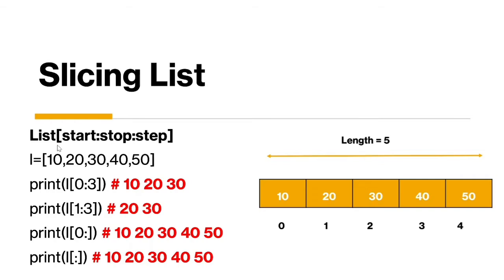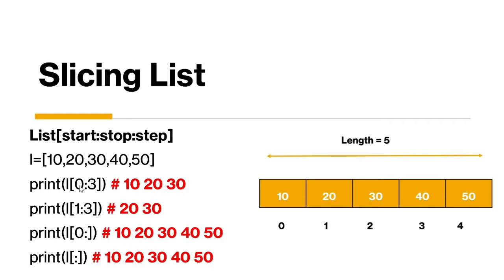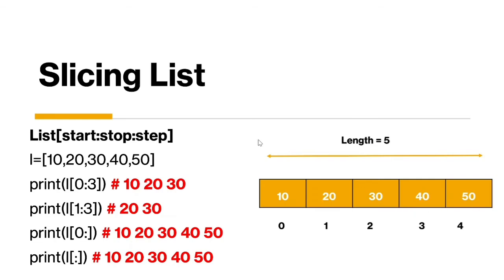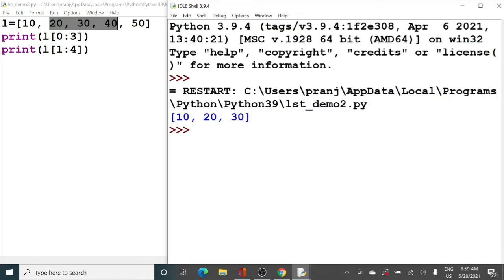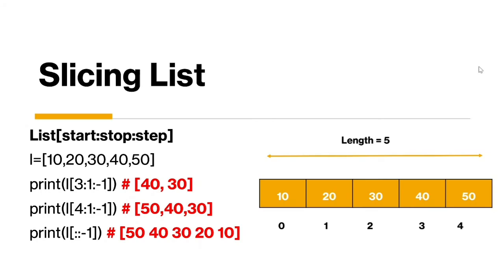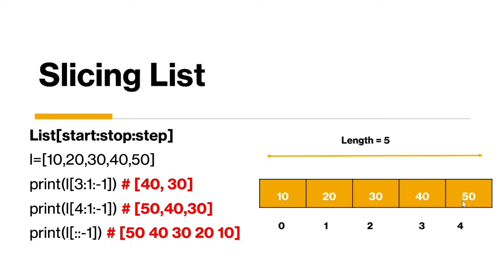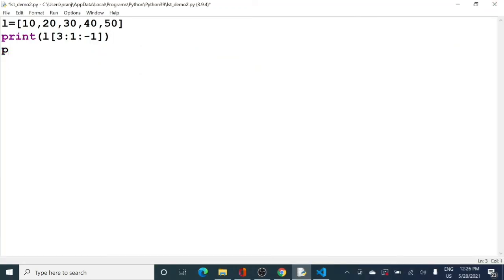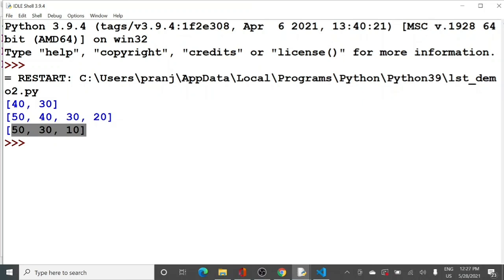3. Slicing in List | Printing list in reversed order | Python Lectures